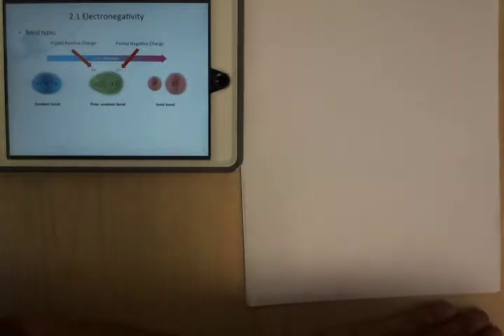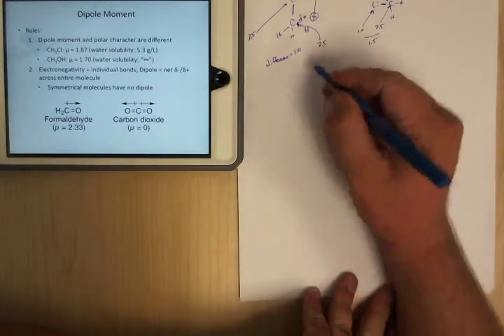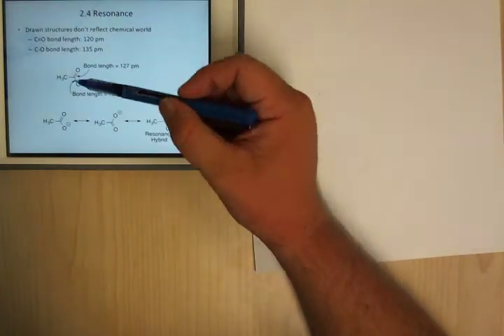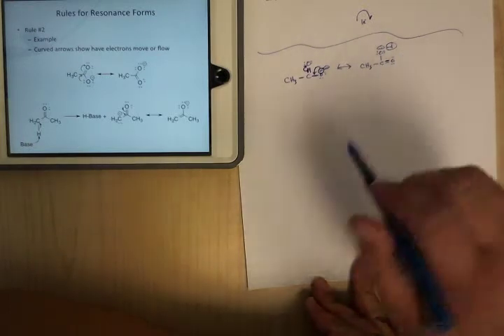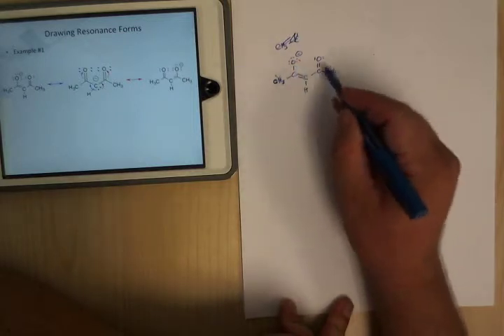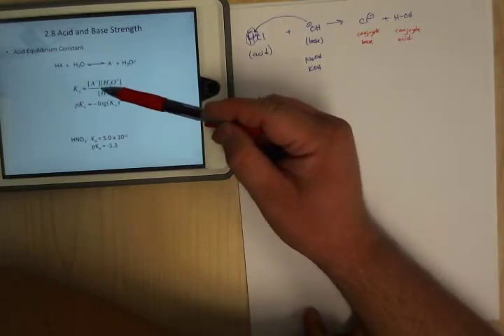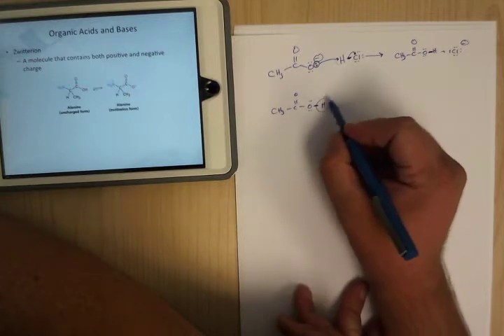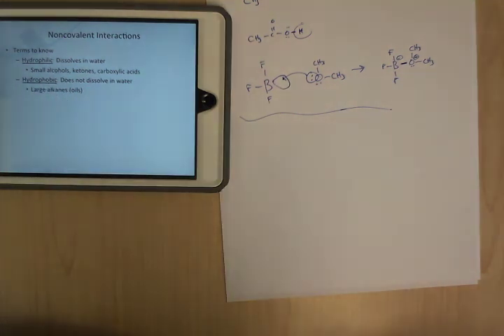CHEM3100 - Organic Chemistry I - Chapter 2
Organic chemistry; Chapter 2; Electronegativity; Dipole moments; Formal charge; Acids and bases; Drawing resonance structures; Noncovalent interactions